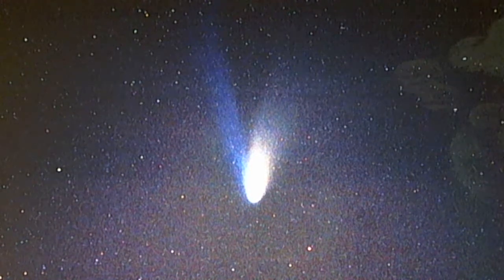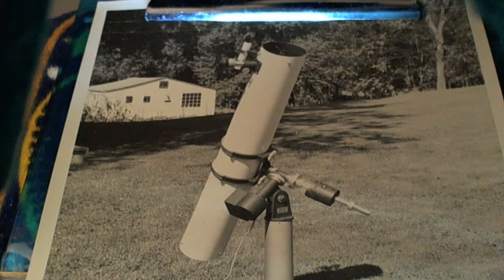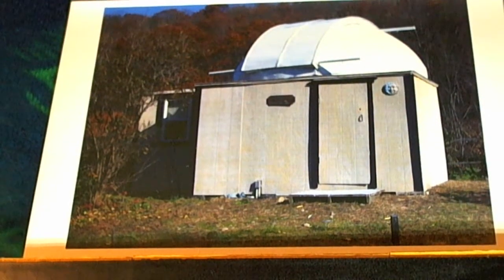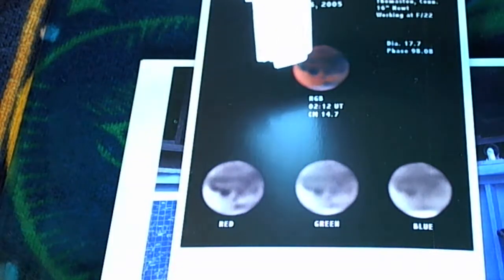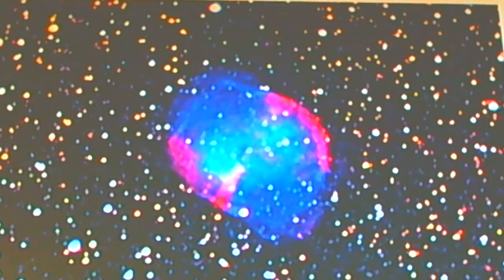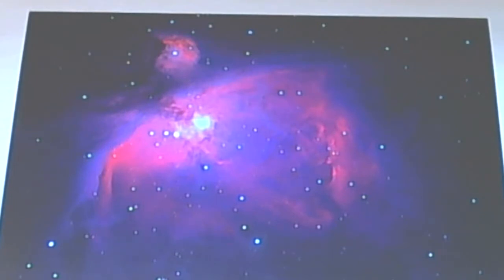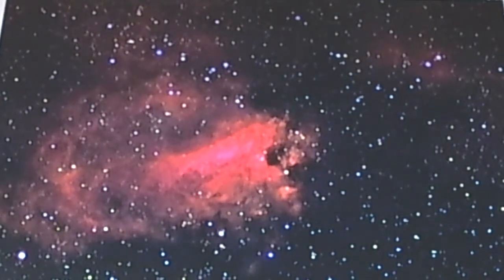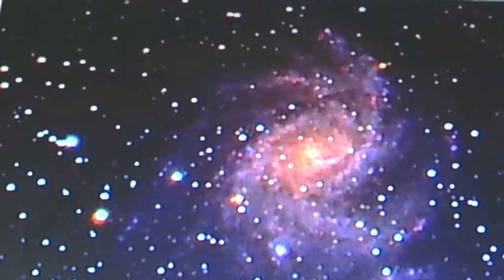023. Moonscapes. A Look Back at Some of My Past Work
To cold to work on the moon so I talk about my work in astronomy before my retirement ended 42 years of work from my homemade observatory.